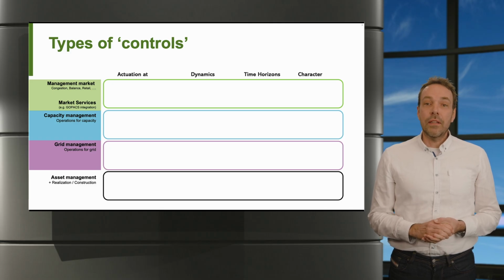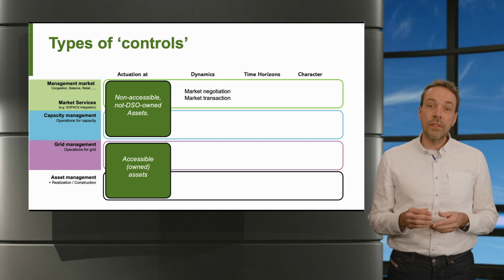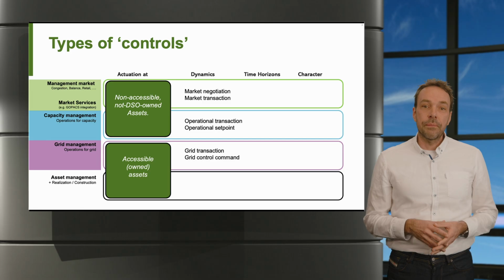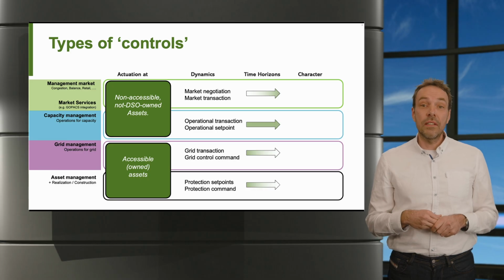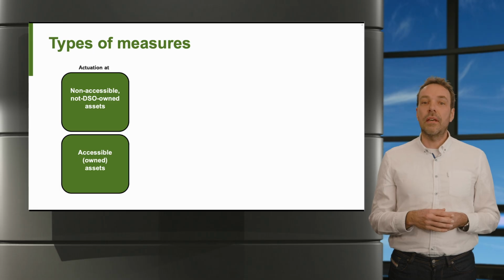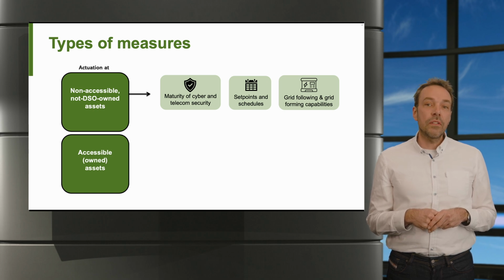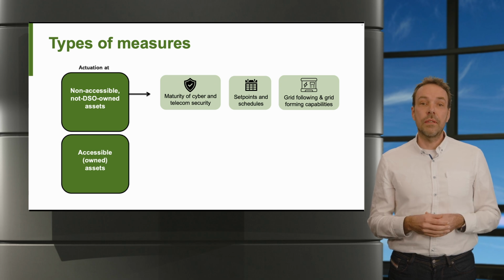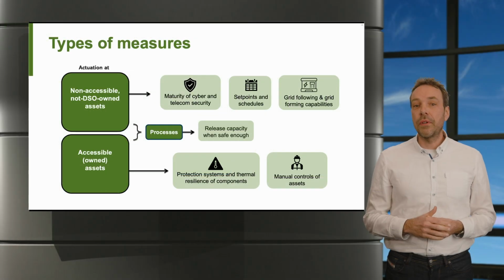IIES02x_2026_Module_6_6_Resilient_operational_design-video